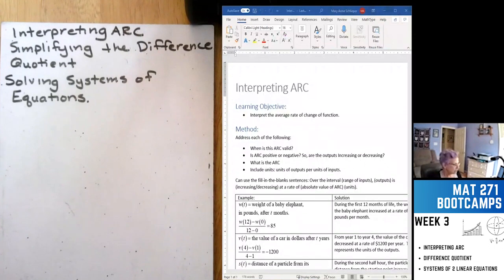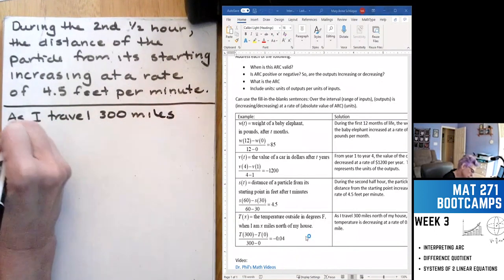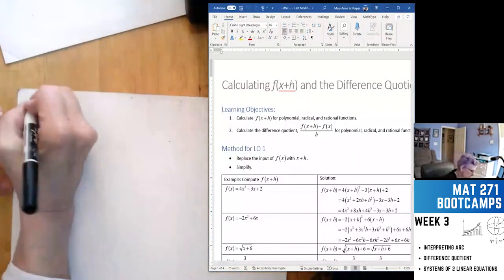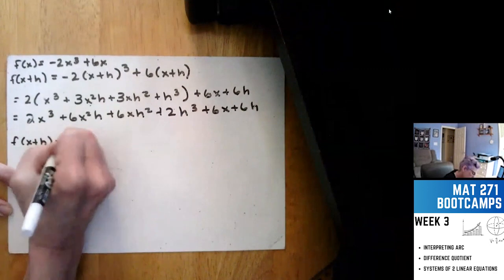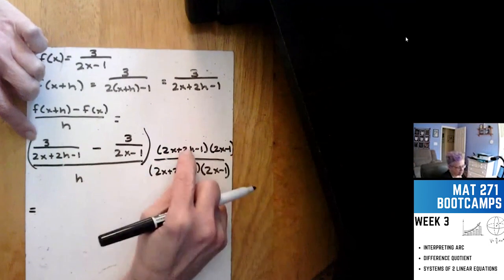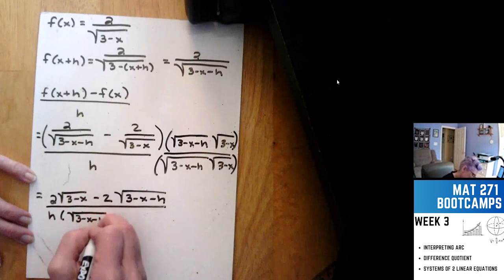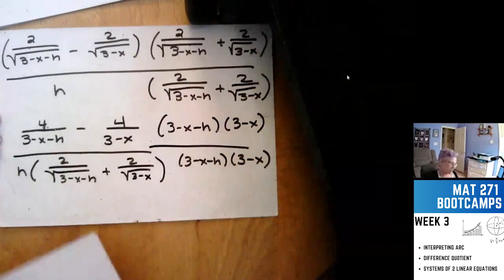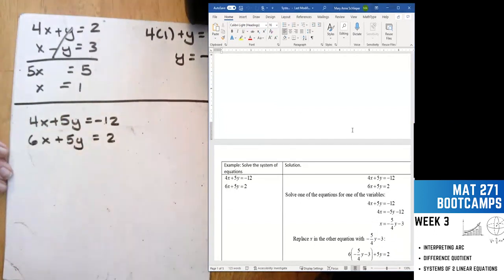MAT 271 Bootcamp3 ARC, Difference Quotient, System of equations